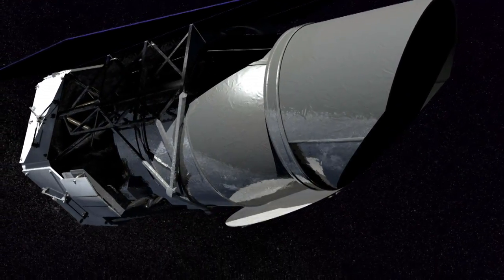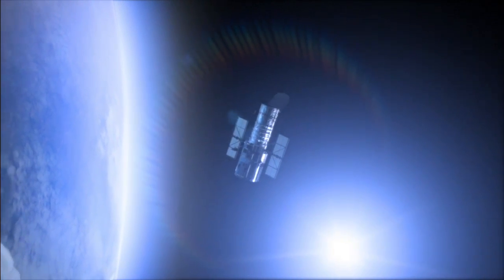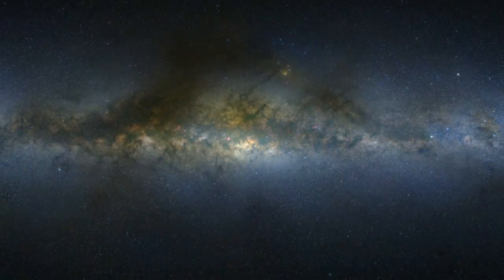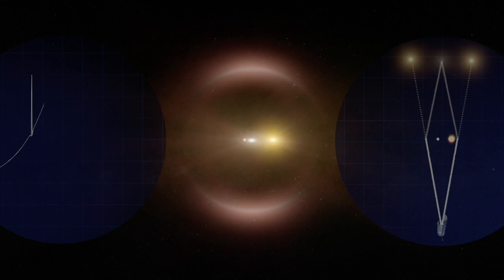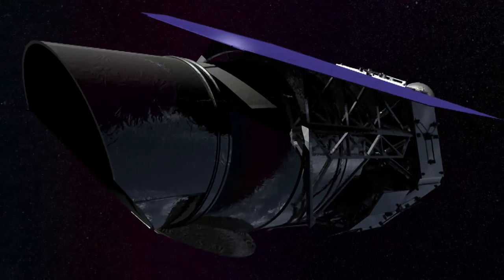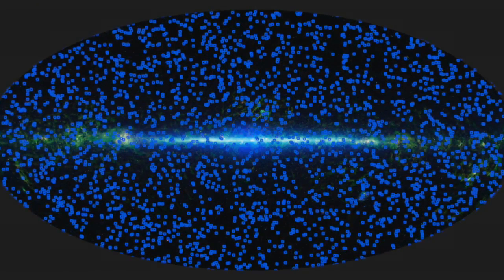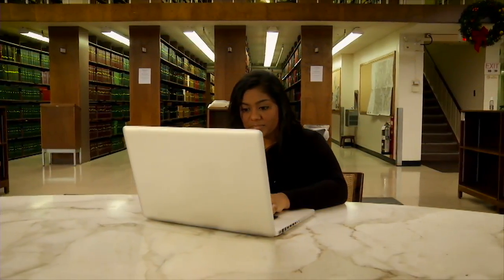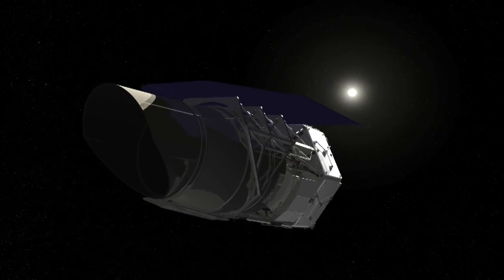New Space Telescope Will Detect Even Dim Exoplanets | Video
- with a view 100 times bigger than that of the Hubble Space Telescope, NASA's Wide Field Infrared Survey Telescope (WFIRST) will aid researchers in their efforts to unravel the secrets of dark energy and dark matter, and explore the evolution of the cosmos.

The observatory will survey large regions of the sky in near-infrared light to answer fundamental questions about the structure and evolution of the universe, and expand our knowledge of planets beyond our solar system, known as exoplanets.